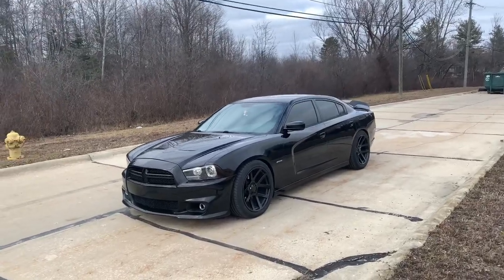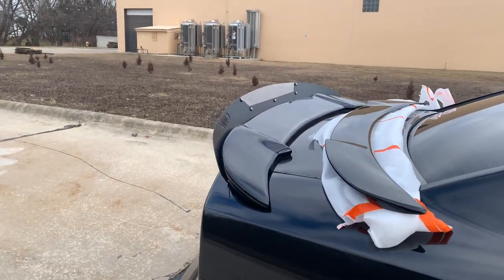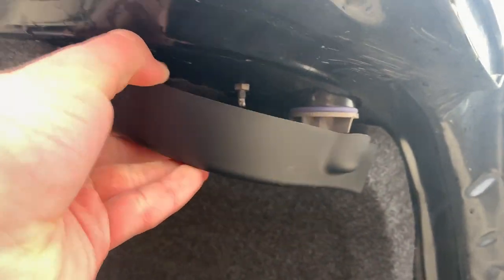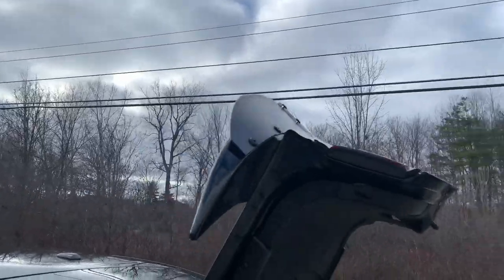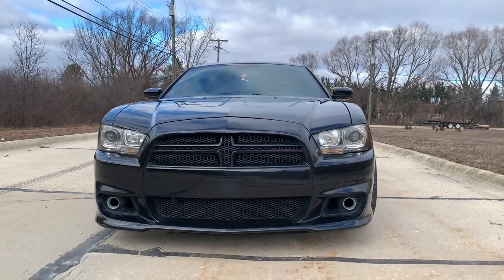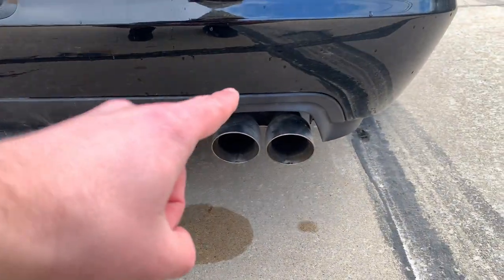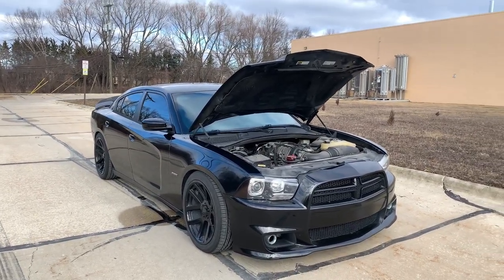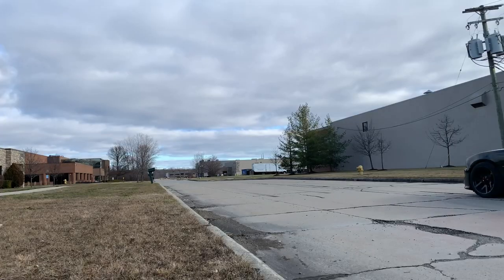2014 Dodge Charger Wickerbill Install with Hellcat Spoiler DONE RIGHT!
Make sure to pick up a Phat Cat spoiler if you want to put a wicker bill on your car, it looks great and covers all OEM trunk holes from factory! Let me know if you have any questions!